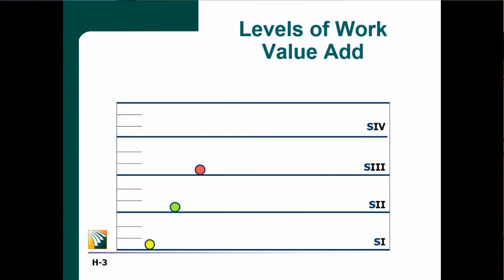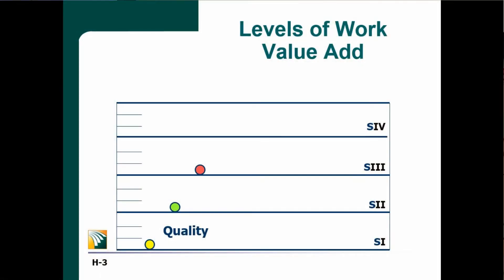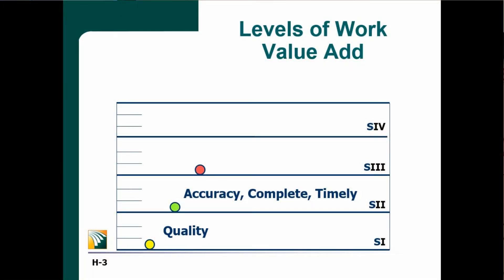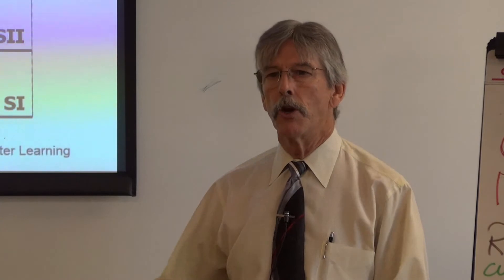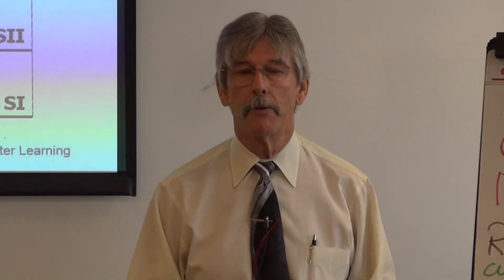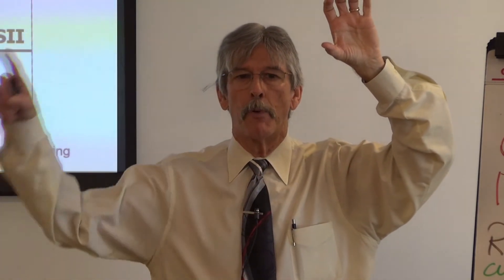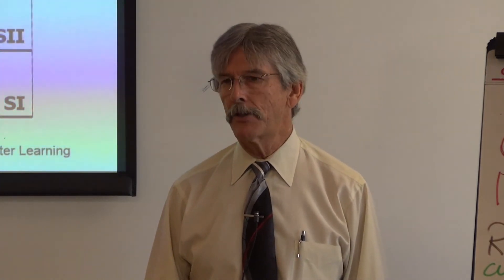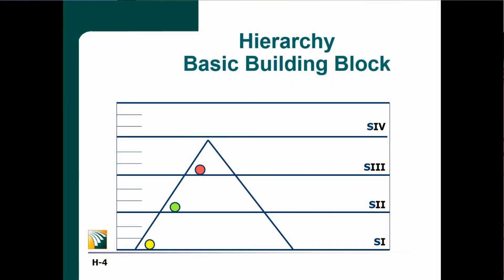7 - Levels of Work - Value Add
Tom Foster describes each layer in the organization and the value it brings to the table.  Quality, accuracy, timeliness, efficiency, predictability.  Each level of work contributes its part.